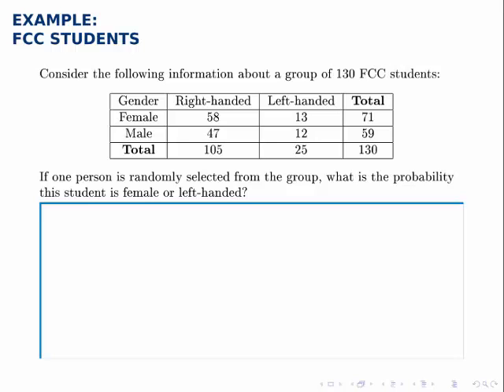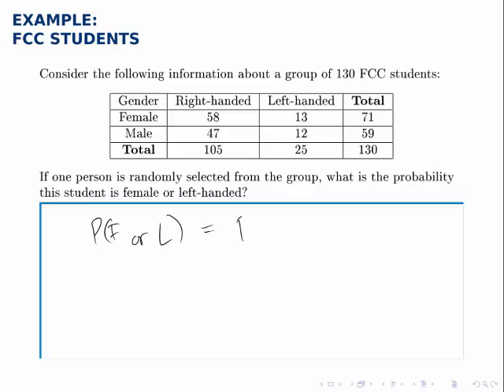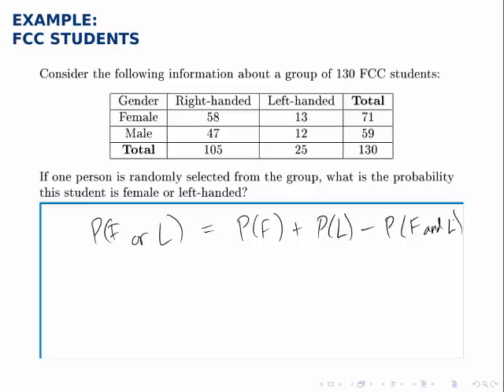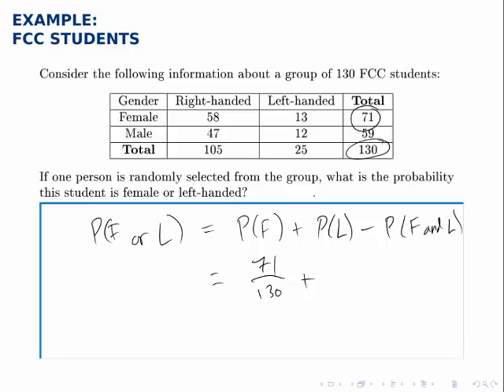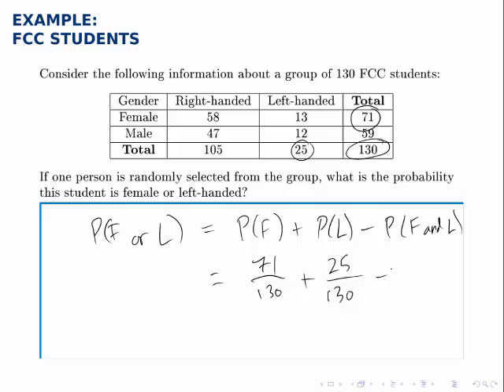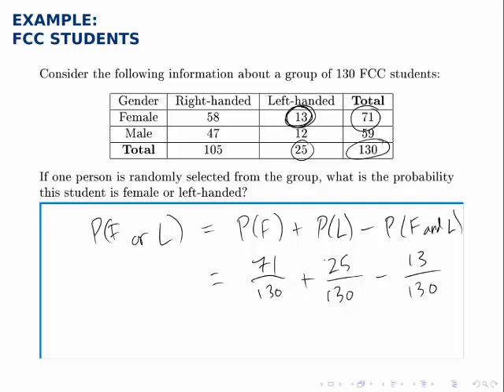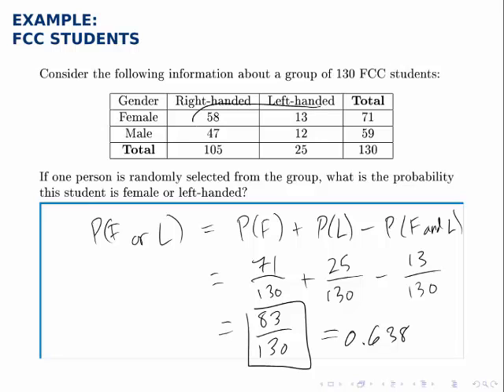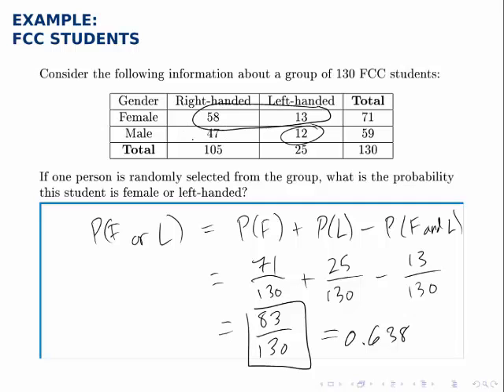Probability Example: Picking a Student (OR with non-disjoint events)